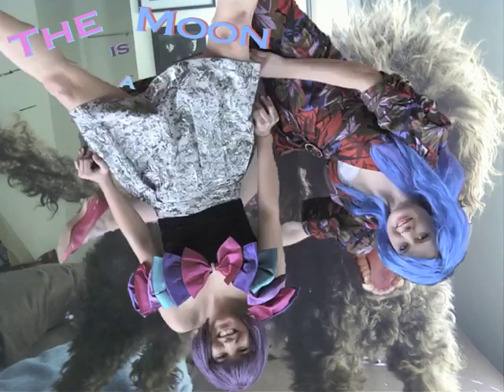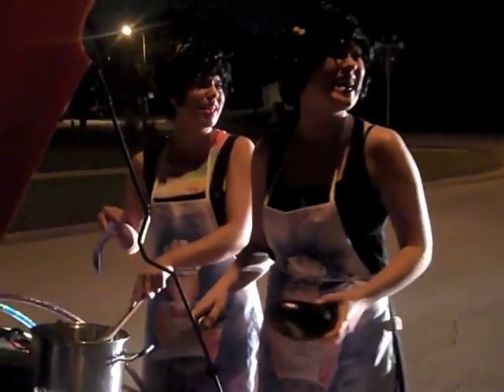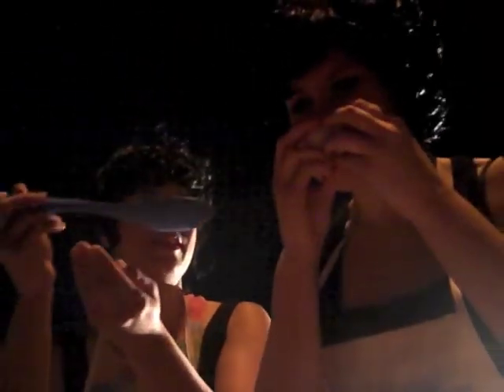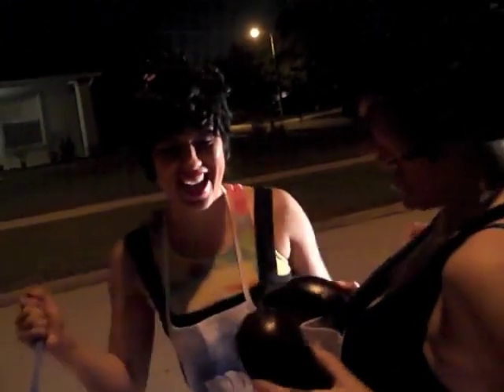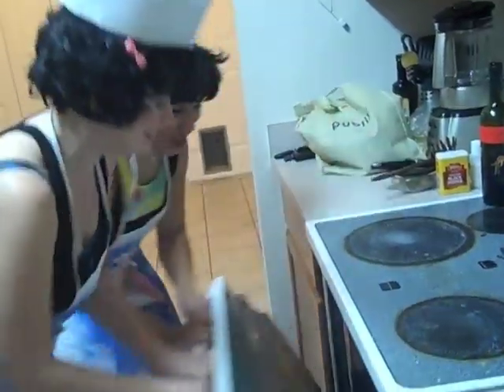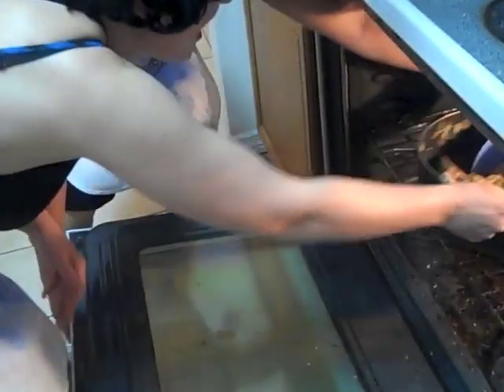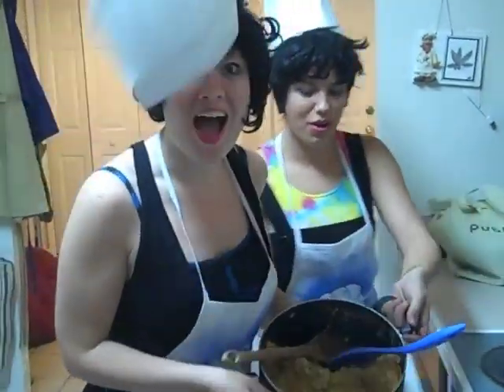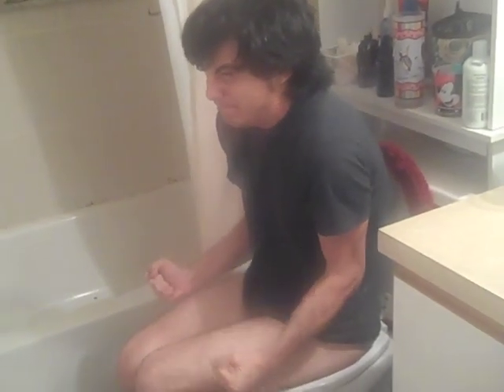Behind the Scenes of Eggplant Parmigiana!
The Moon is a Disco ball invite you into the Slinkie Saloon, for the making of Eggplant Parmigiana!